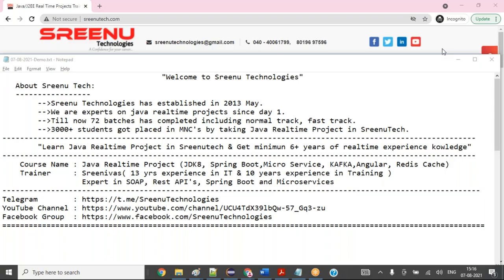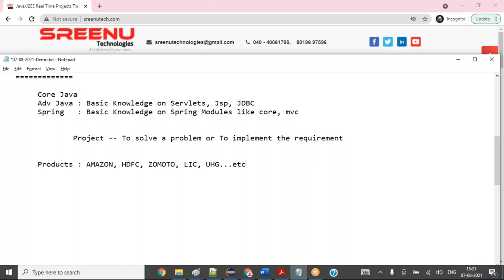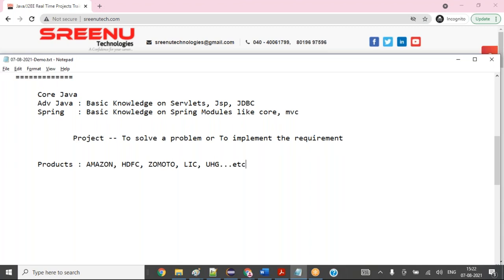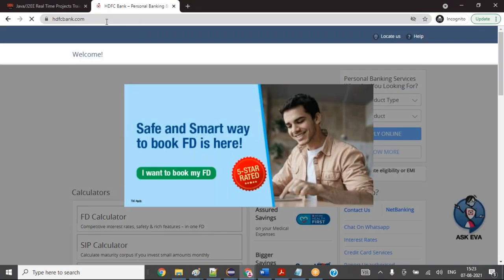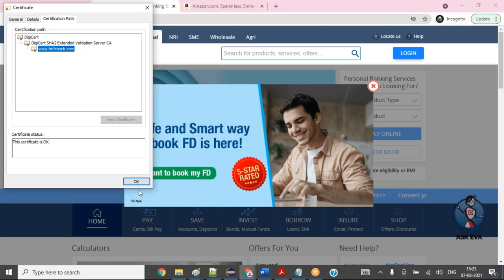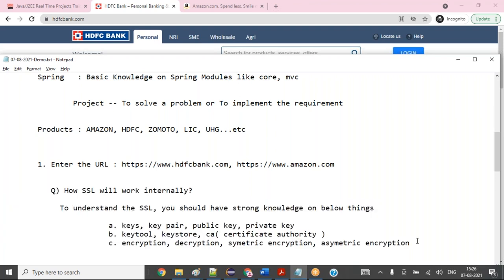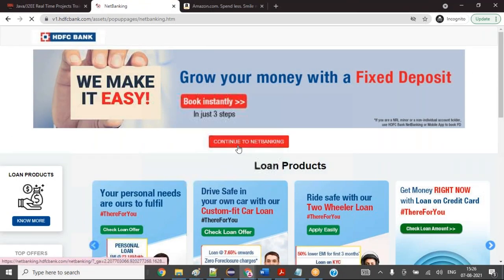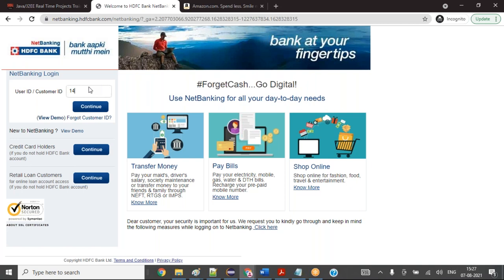JAVA REALTIME PROJECT DEMO BY SREENIVAS - SREENU TECHNOLOGIES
About Sreenu Tech:
   Till now 72 batches are completed including normal track, fast track.
   3000+ students got placed in MNC's by taking Java Realtime Project
   "Learn Java Realtime Project in Sreenutech & Get minimum 6+ years of  Realtime experience knowledge"
 Technologies : JDK8, Spring Boot,Micro Service, KAFKA, Angular, Reds Cache
Trainer     : Sreenivas( 13 yrs exp in IT & 10 years exp in Training )
                    Expert in SOAP, Rest API's, Spring Boot and Microservices